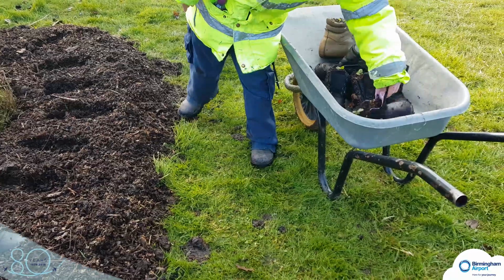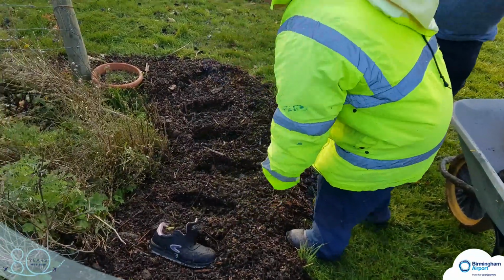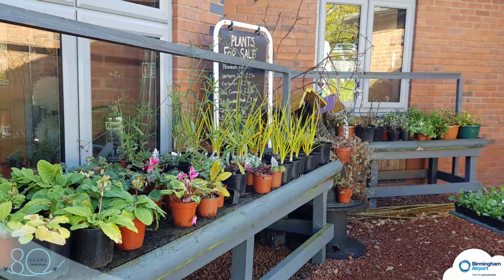Newlands Bishop Farm - Family Care Trust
Part of the Family Care Trust, Newlands Bishop Farm gives people with learning disabilities and mental health problems the opportunity to learn work-based skills. This is provided through our unique work experiences in horticulture, woodwork, gardening, horse care, catering and retail and animal husbandry.

Explore the dedicated Newlands Bishop Farm website to find out more about the service, activities and opportunities available for people in Solihull and the Midlands.